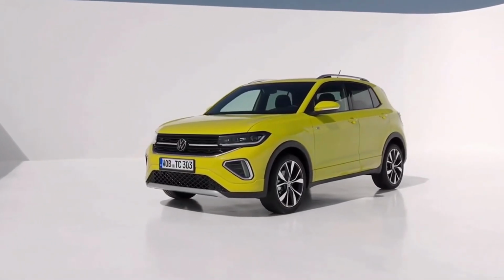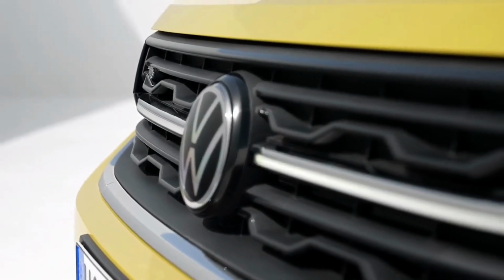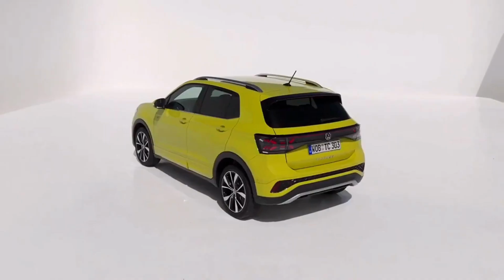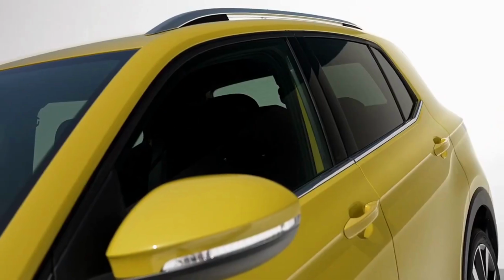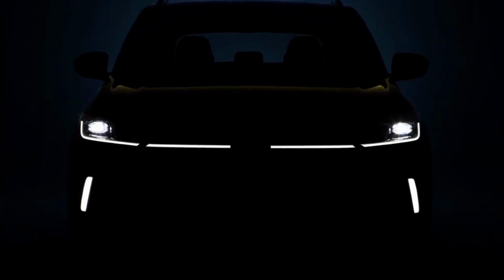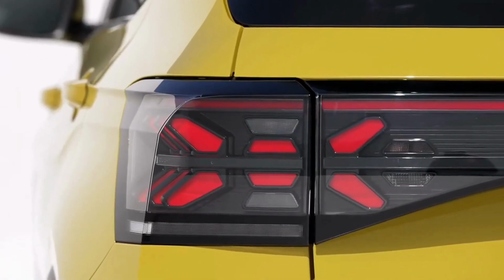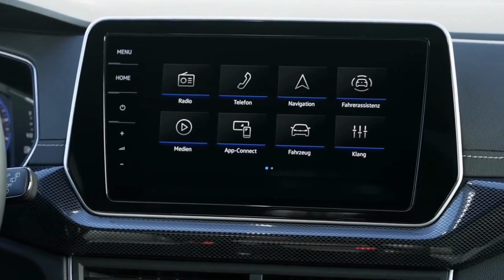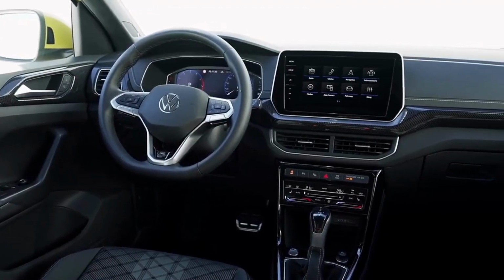2023 Volkswagen T Cross facelift | Interior and Exterior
2023 Volkswagen T Cross facelift | Interior and Exterior